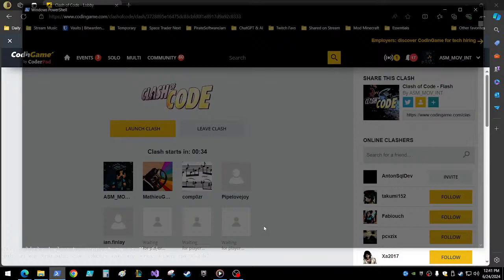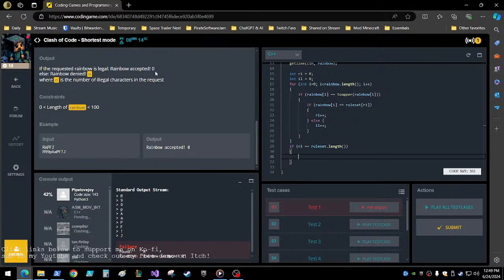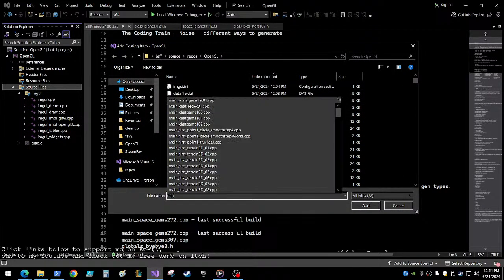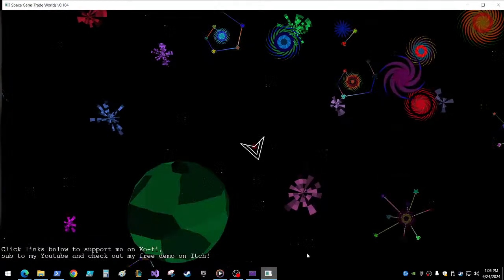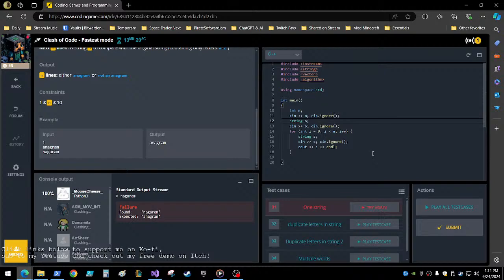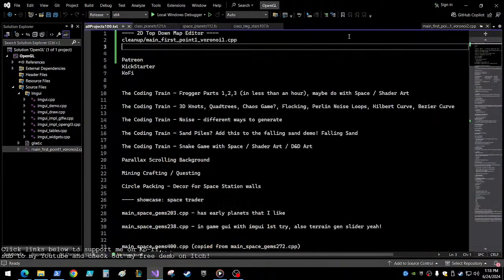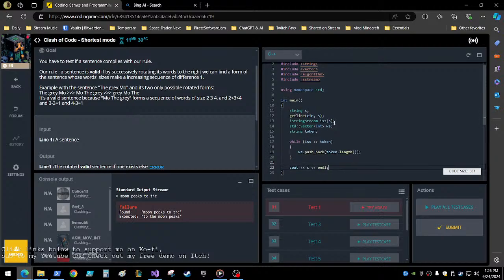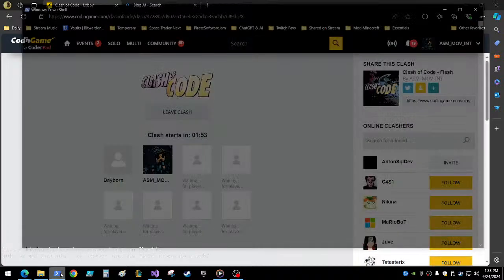gaming and game dev | C++ OpenGL | Solo Indie Game Dev | codingame